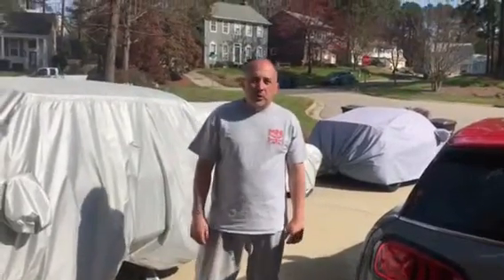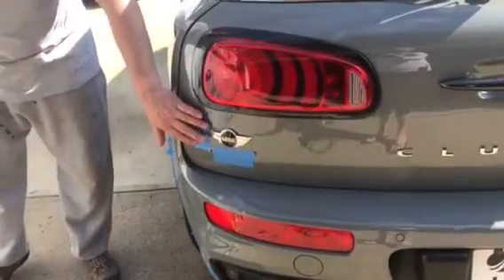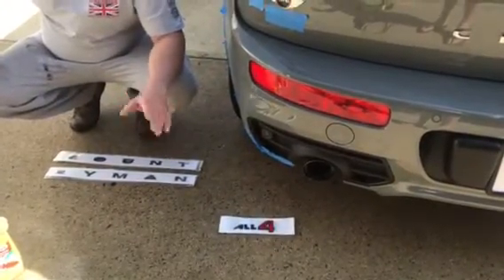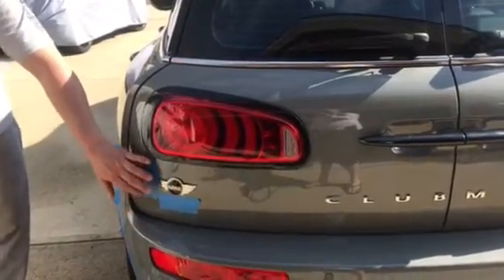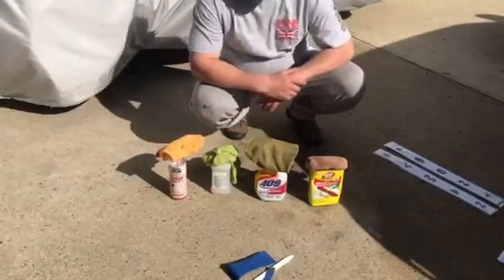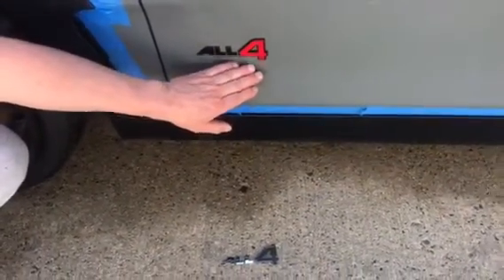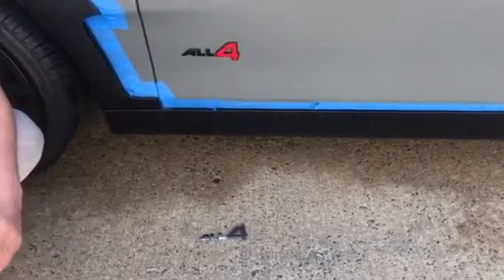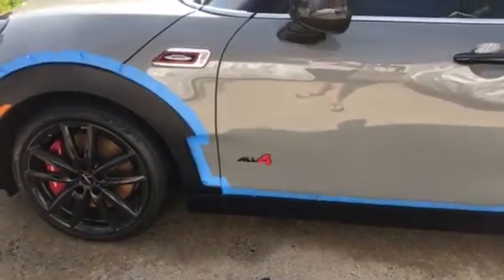2017 JCW MINI CLUBMAN F54 - Operation Black Out emblem swap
So part of Operation Black Out is swapping out the silver emblems for black.  Now that entails easy swaps and/or painting some with black paint or plastidip.

It is these subtle changes that will make Kratos unique